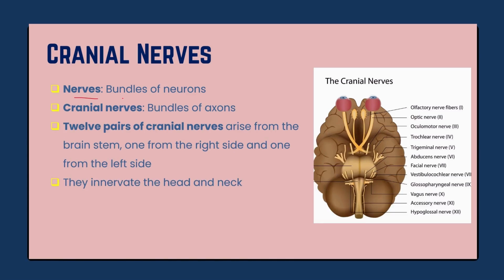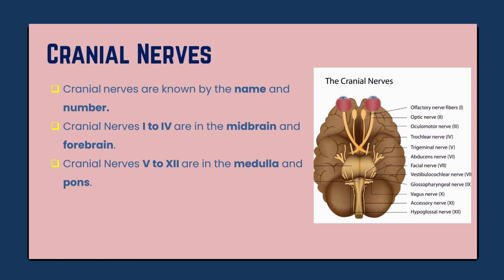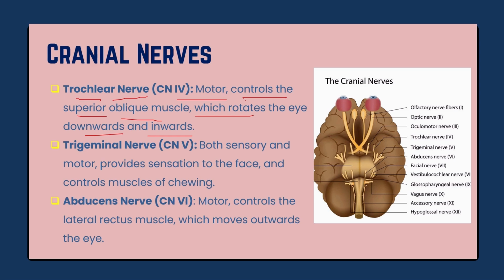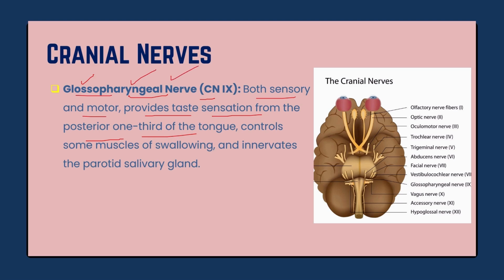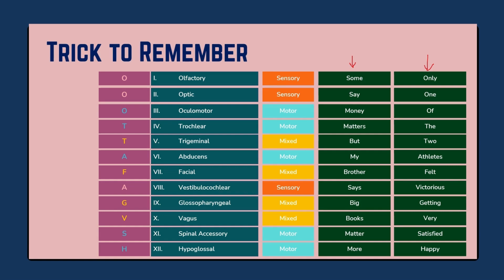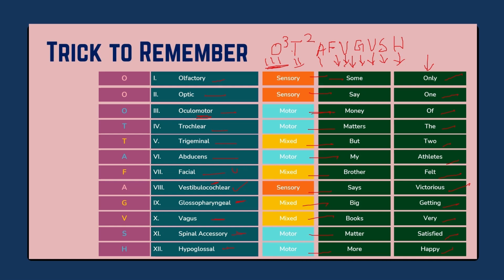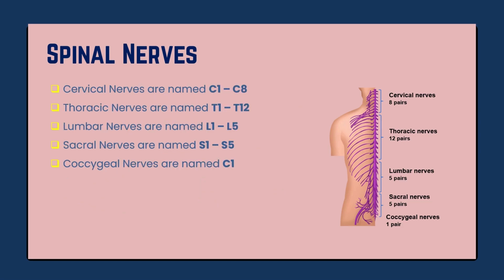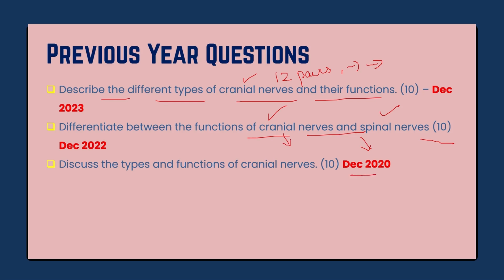Cranial Nerves and Spinal Nerves | BPCC 102 | Biopsychology | IGNOU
In this video, we study about the two important components of the peripheral nervous system - Cranial nerves and Spinal Nerves. We also study tricks and mnemonics to remember the nerves in order. This is an important topic from the Block 2 of BPCC 102 – Biopsychology for IGNOU BA (Hons) Psychology students.

🔍 Topics Covered:
✔️ What are cranial nerves?
✔️Names and functions of the cranial nerves in order
✔️Mnemonics to remember the cranial nerve
✔️Which are the spinal nerves?

Time Stamps
0:00 Introduction
2:12 Cranial Nerves
12:45 Mnemonics
17:24 Spinal Nerves
20:55 Previous Year Questions
🎯 This video supports your understanding of Block 2 of BPCC 102 and is especially useful for IGNOU Term-End Exam preparation.